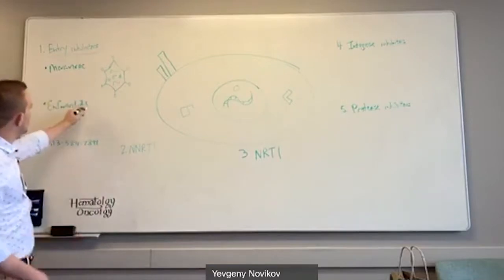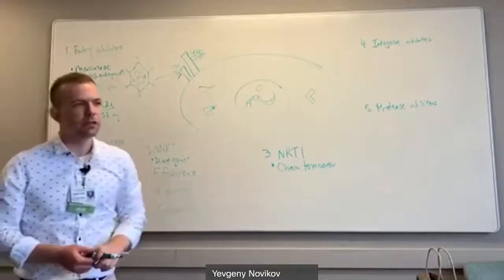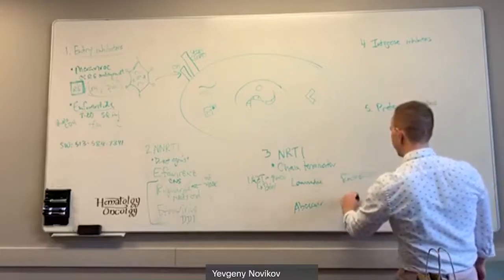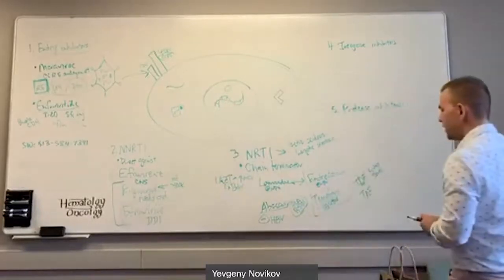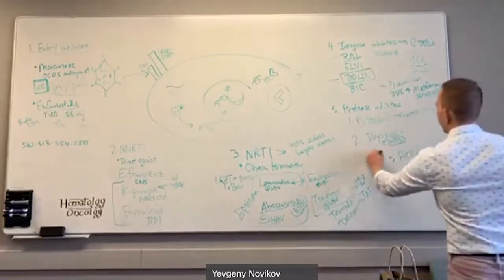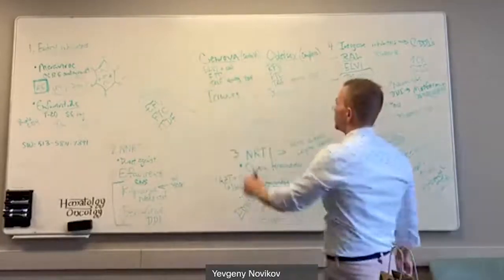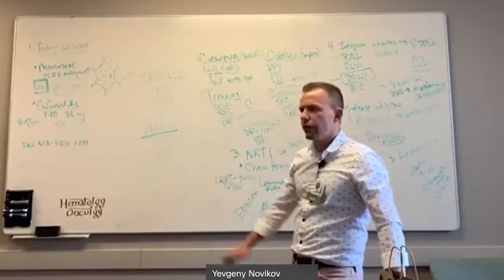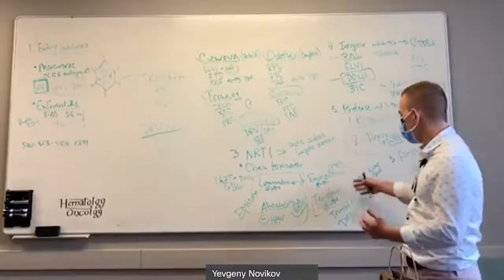Faculty Chalk Talk HIV